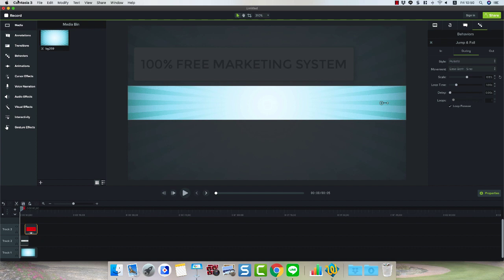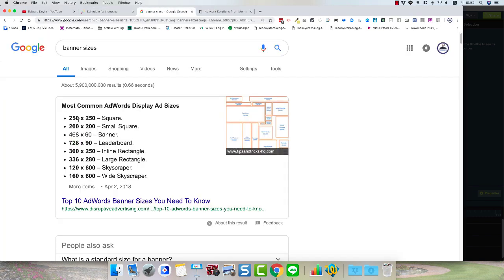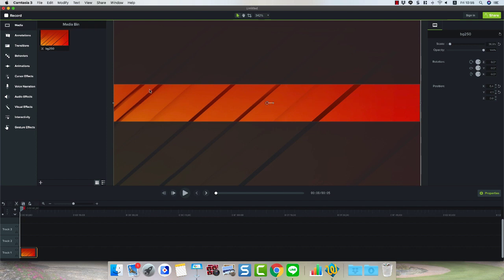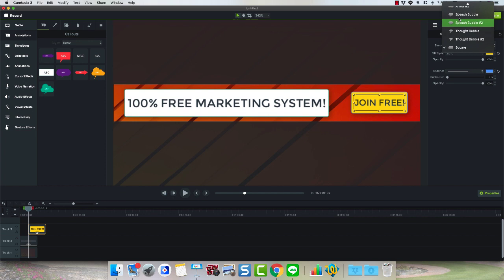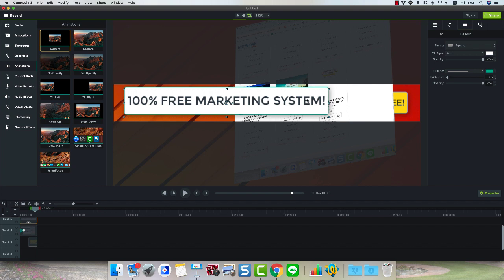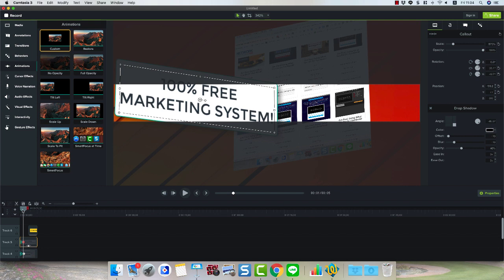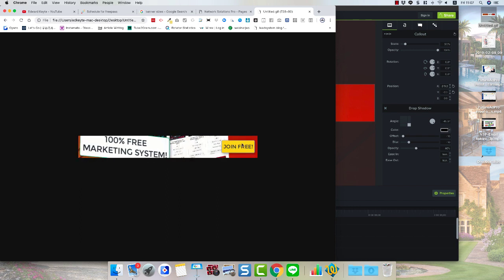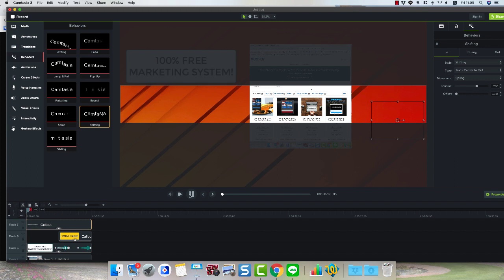How To Create Animated Banners Using A Video Editor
Easy tip on how to create animated Banners using a video editor.
Have you ever needed a nice animated banner and wondered how to make them yourself?
Hello my name is Edward Keyte...
Sometimes animated banners are not available for the company or product you're promoting thus we need to have a way to make them ourselves.

Branding yourself with nice personalized graphics that promote YOU are essential.
Don't away expect others to make them for you such as your sponsor, referrer, or company you're promoting.
Make your own custom banners yourself and make them good using these cool tips I teach you in this video.

If you are using Camtasia then you'll be able to do it easy but if you're using other video editing software you should have no problem and you can export it in mp4 video format then visit the link below to convert your video to gif.

Here are the links:
Camtasia:

Say hi on social:
Lock-In A Position In The Powerline And
Watch As People Start To Upgrade Below You: